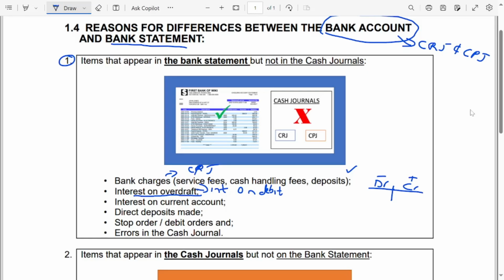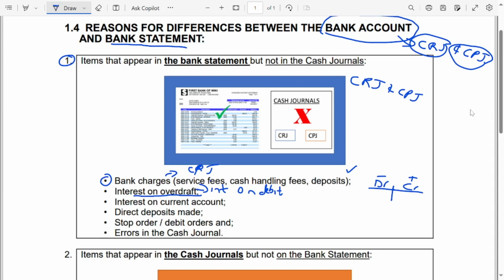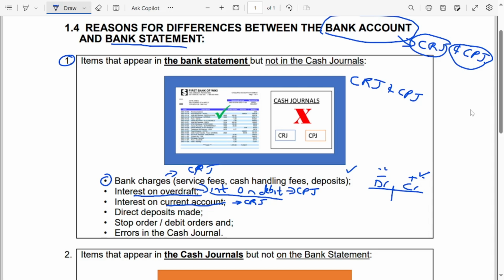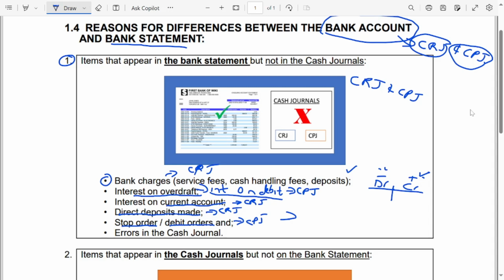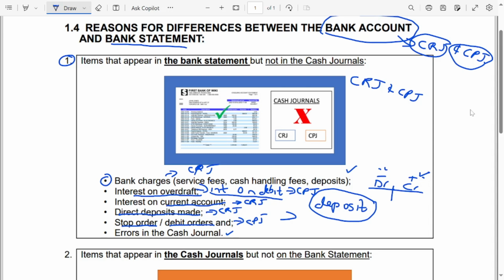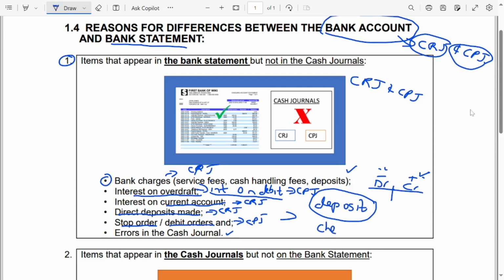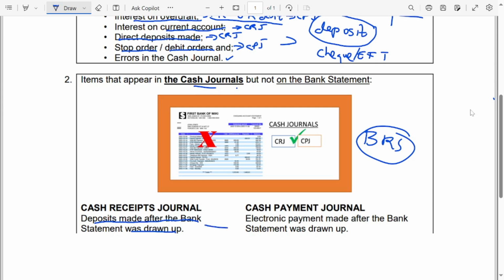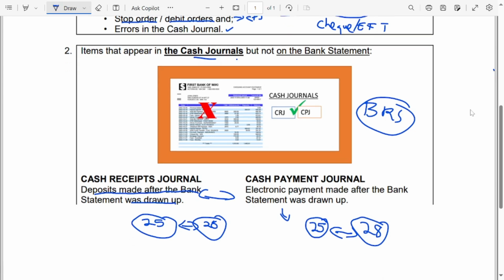Bank Reconciliation Grade 11 introduction